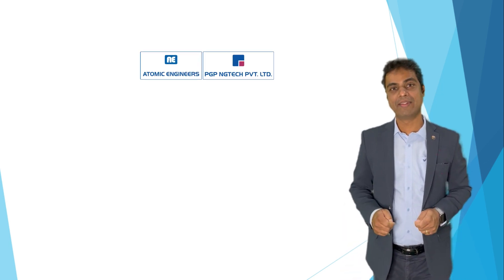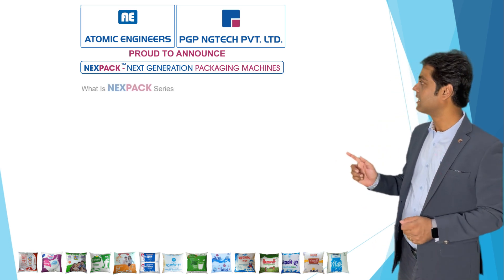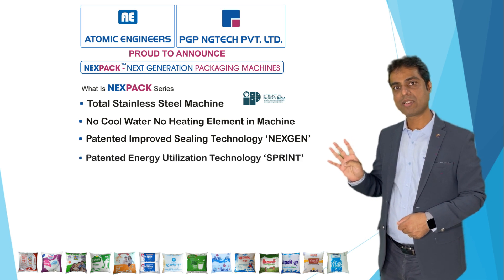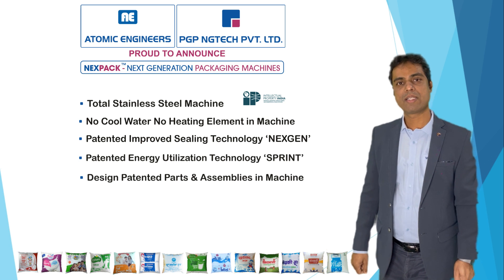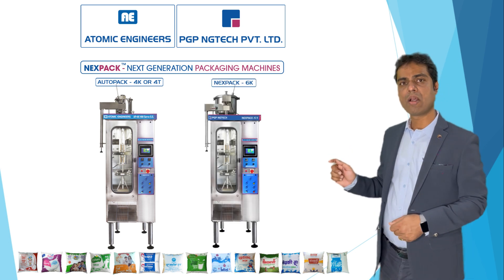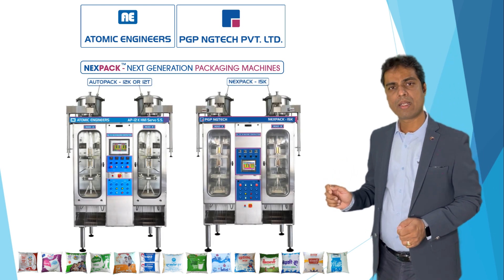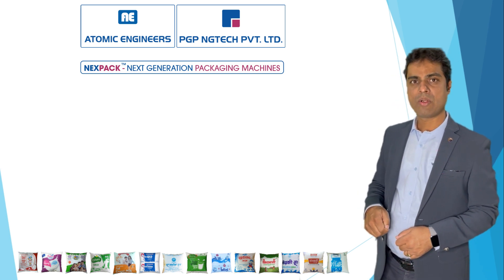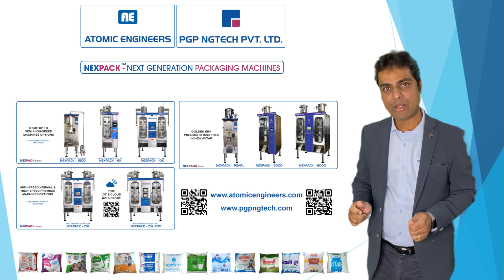AENG PGP ABOUT NEXPACK MILK POUCH PACKING MACHINES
MILK POUCH PACKING MACHINE MANUFACTURER ATOMIC ENGINEERS & PGP NGTECH LAUNCHING NEXPACK SERIES FOR MILK PACKING MACHINES